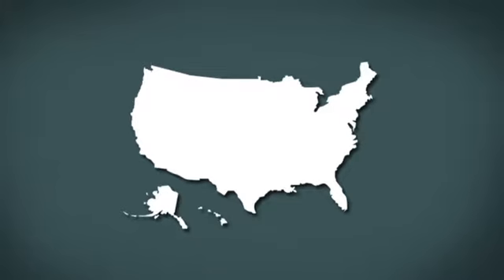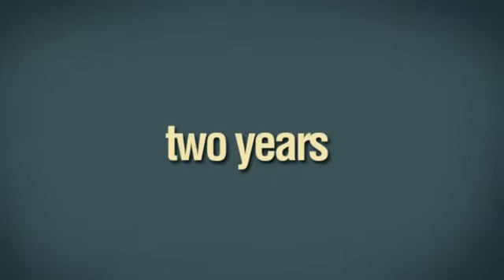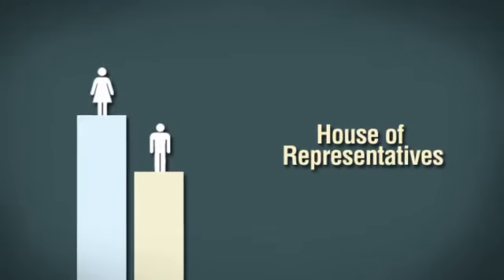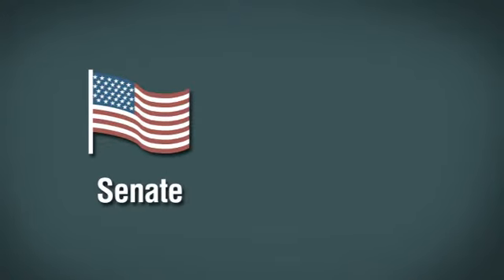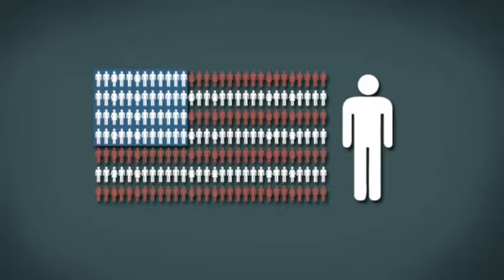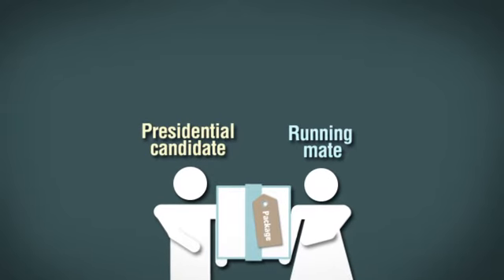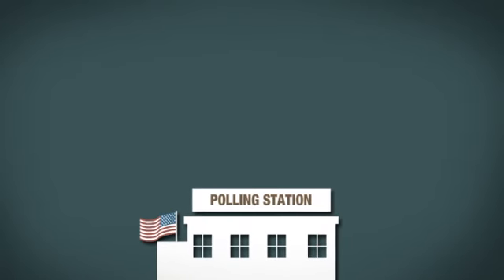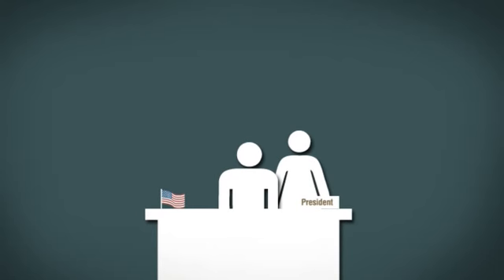US Elections System - How It Works